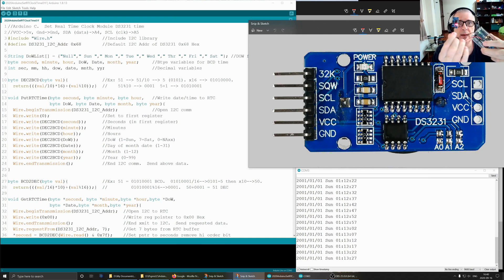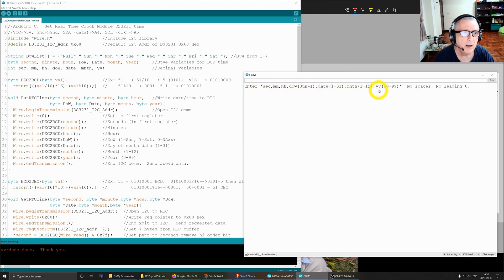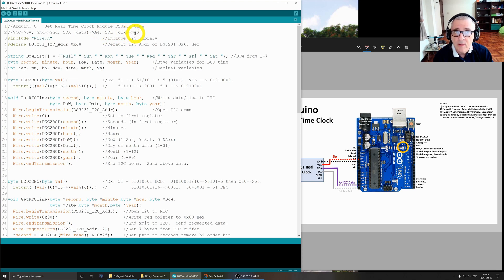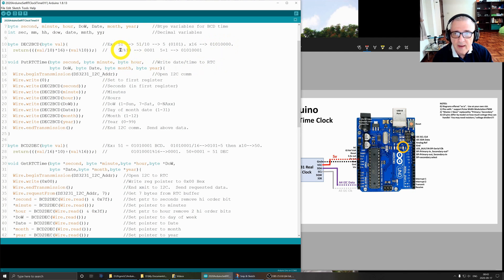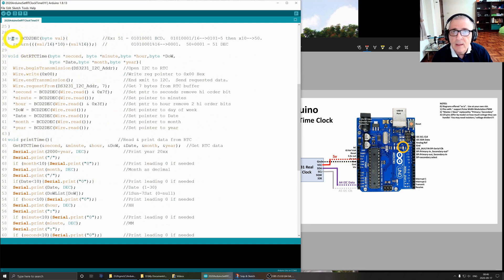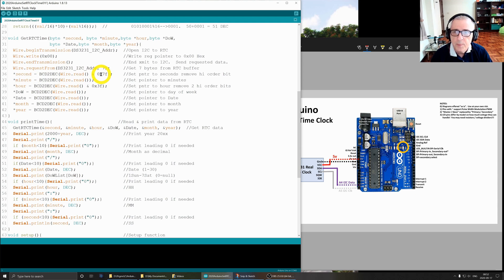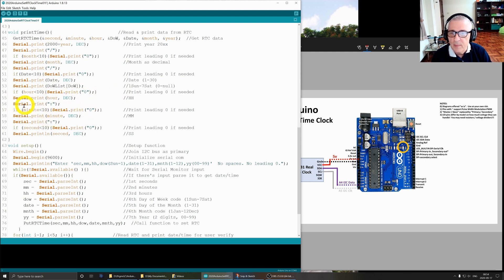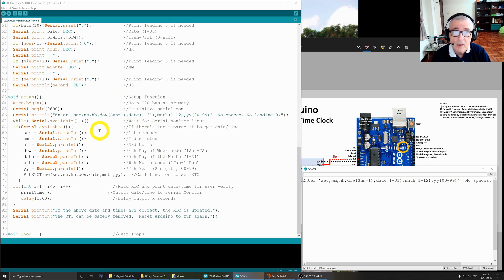Arduino Set Date/Time Real Time Clock DS3231 (4K)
How to set the date/time in the DS3231 real time clock with the Arduino.

Hardware and software examples.

MATERIALS
- Arduino
- DS3231 real time clock module
- Jumpers

WARNING: Information offered "as is", you are solely responsible for how you use it.  Miswiring your Arduino can ruin it and its accessories.  If you do not know, learn first or do not do it.